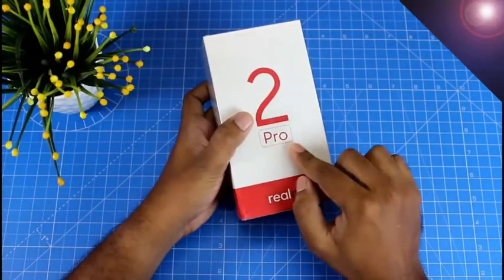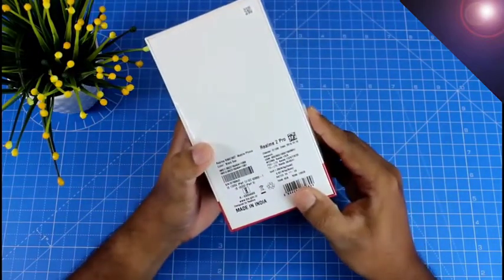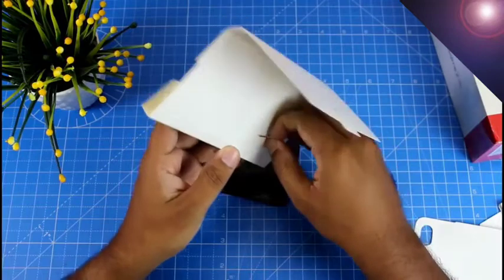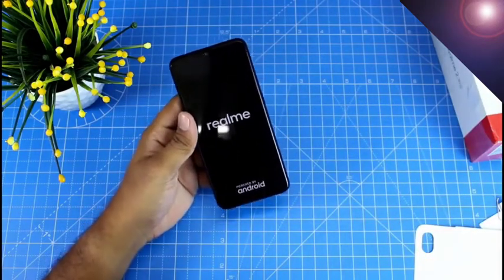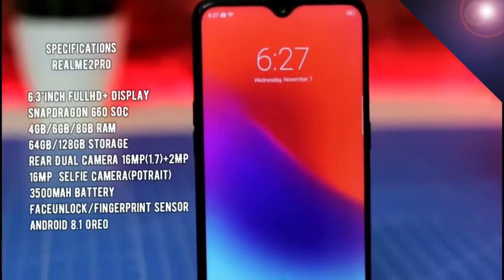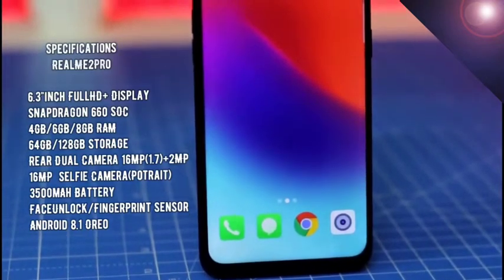RealMe 2 Pro unboxing and specifications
RealMe 2 Pro unboxing and specifications: You will see here the unboxing and first impression of RealMe 2 Pro recently launched by Oppo. Also see specifications and price in this unboxing of RealMe 2 Pro smartphone. If you want RealMe 2 Pro unboxing in Tamil, you may go to the Tamil Today channel and see the unboxing and first impression of RealMe 2 Pro in Tamil.